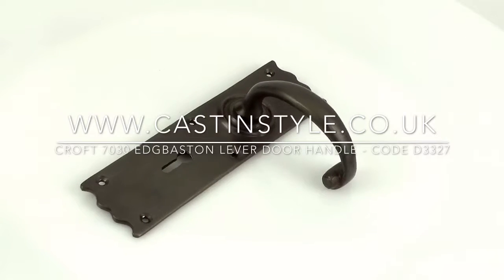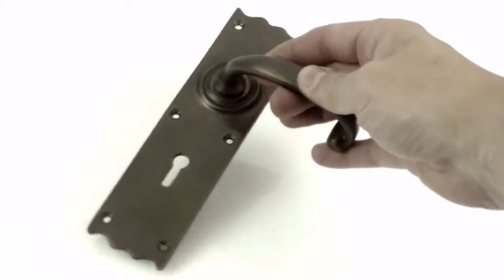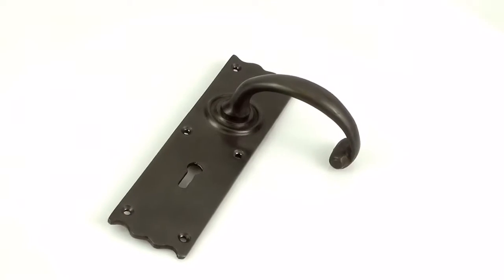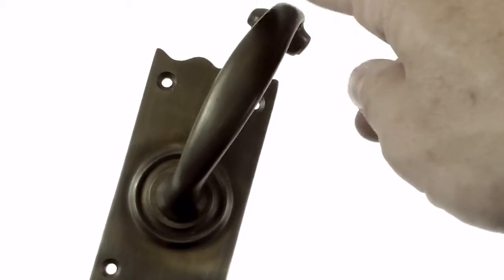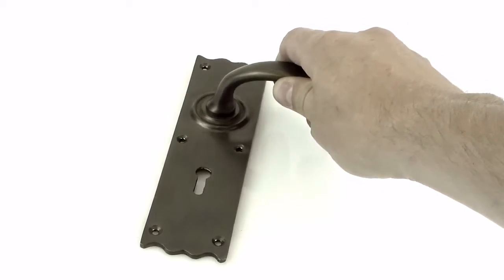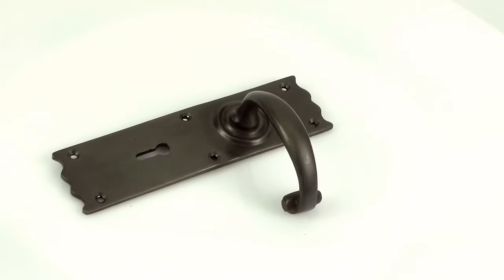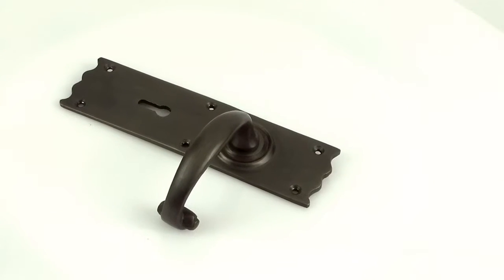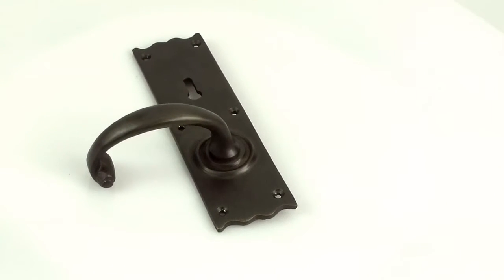Croft 7030 Edgbaston Unsprung Lever Door Handle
Croft 7030 Edgbaston Unsprung Lever Door Handle -Code D3327